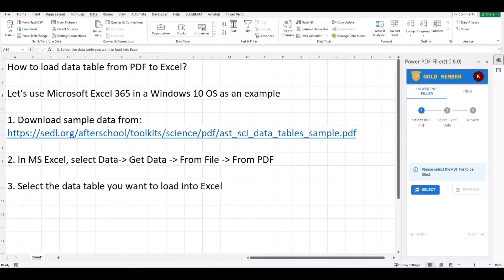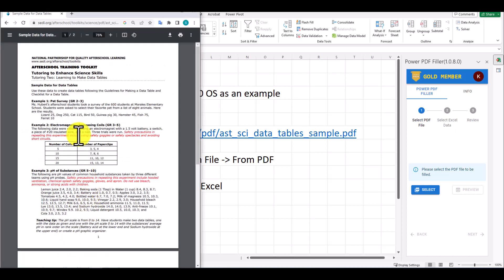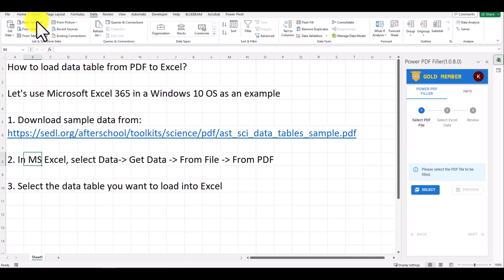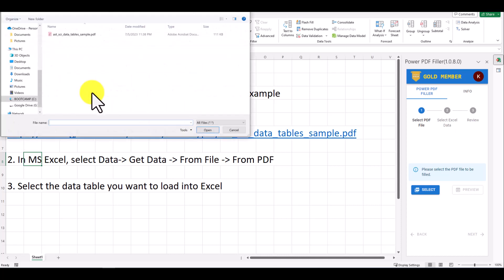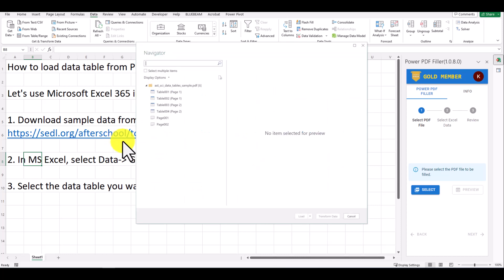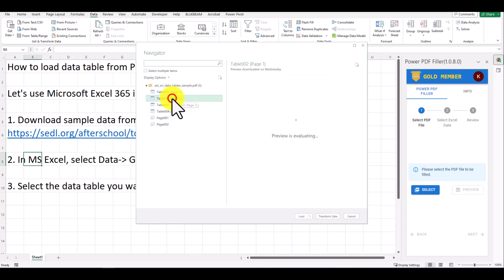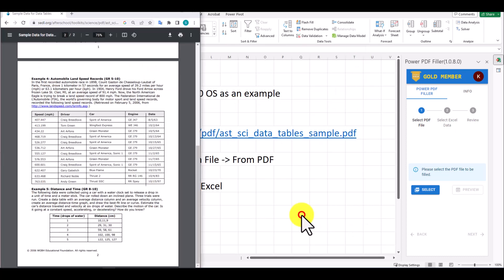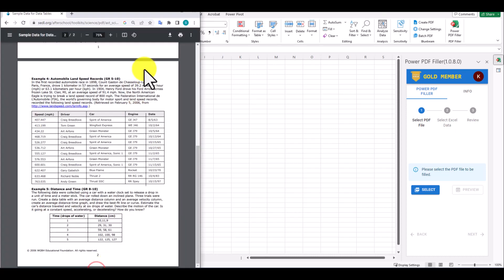A Quick Tutorial: Load Data Table from PDF to Excel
Content:

How to load data table from PDF to Excel?

Let’s use Microsoft Excel Three Six Five on a Windows 10 OS as an example.

First, Download Sample PDF with data table from this link

Next, in Excel, select Data , Get Data, From File, From PDF and choose the PDF we just downloaded to confirm

Lastly, just follow the guide to select the data table you want to load into Excel, and click “Load” to confirm.

After a few seconds, the data table from PDF has been extracted into Excel successfully!

Congratulations! We just learned this cool feature of Microsoft Excel!